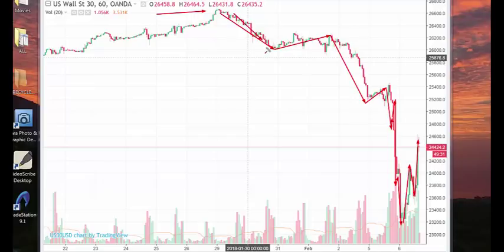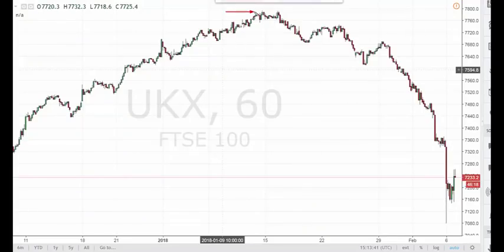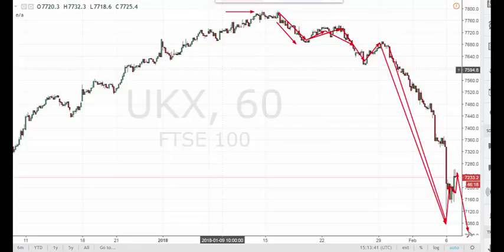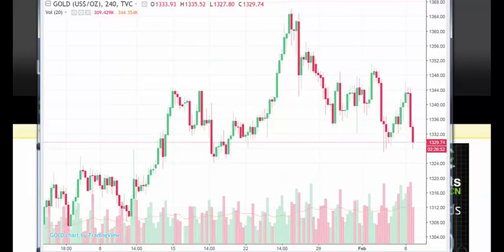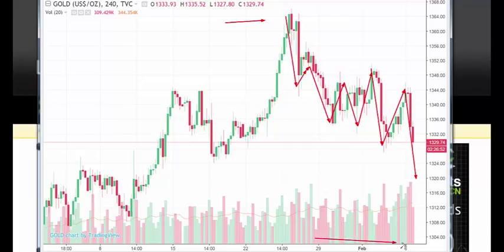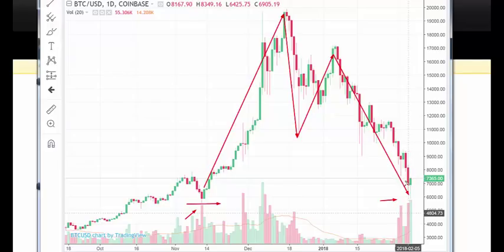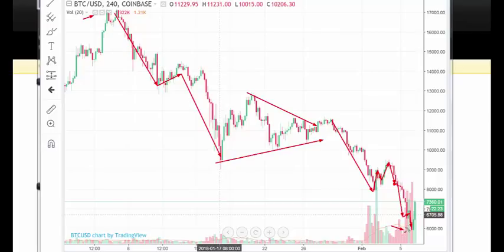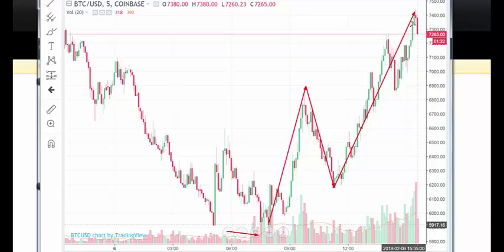The Tuesday Video by John Piper, pro-trader and best-selling author.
A review of key markets on 6 February 2018 including Bitcoin, FOREX, Gold, Dow, DAX, FTSE. and for free reports please email